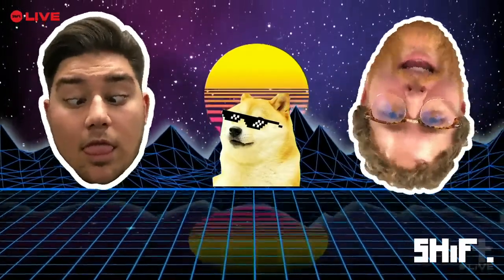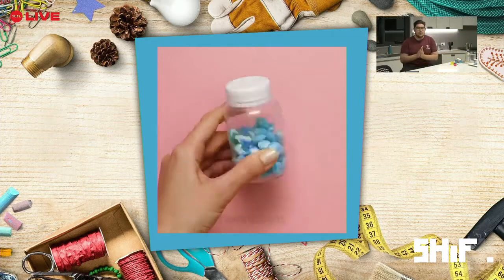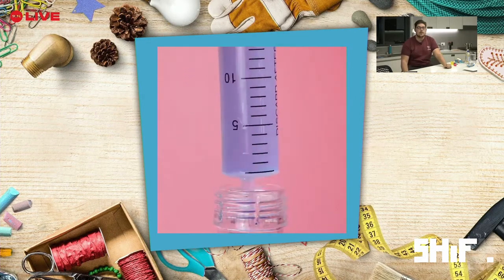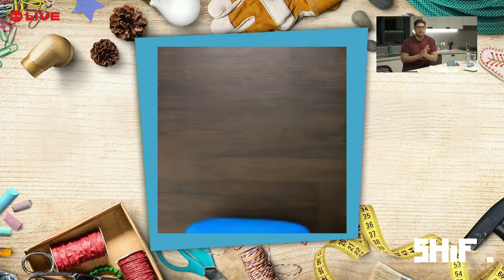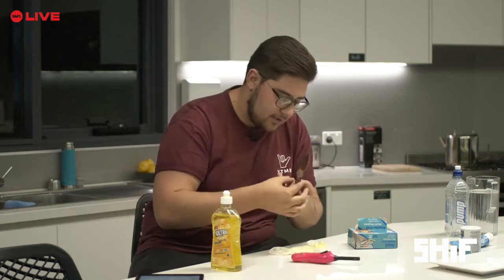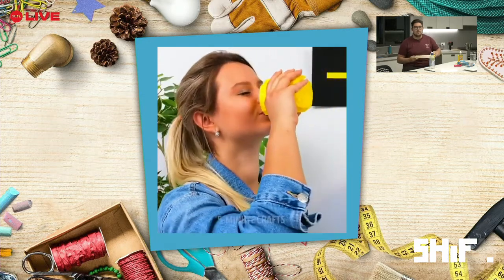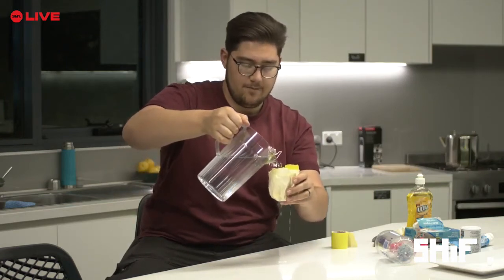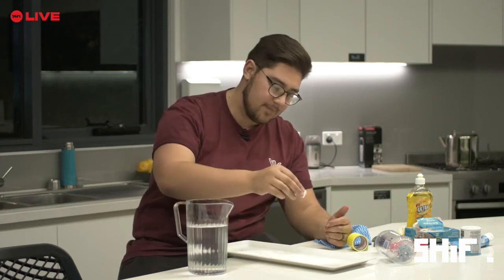Strange Internet Things: Testing Life Hacks | Shift Youth